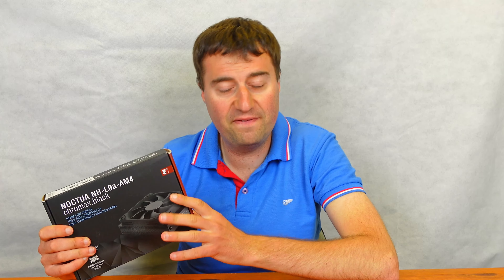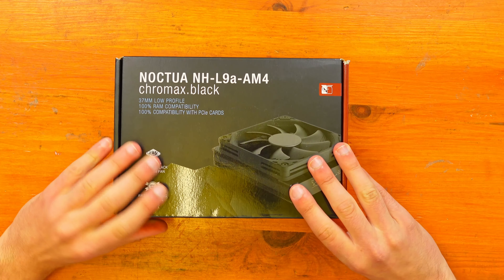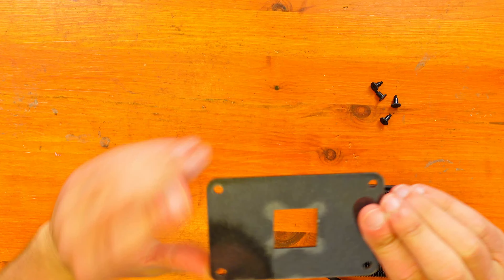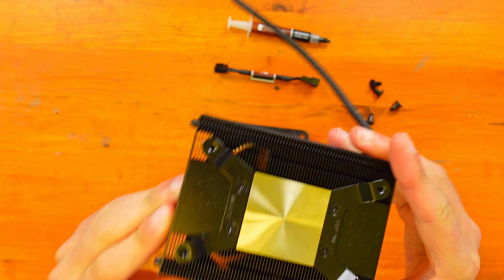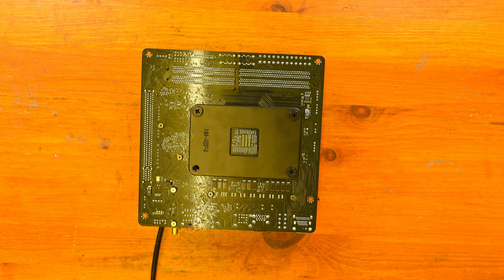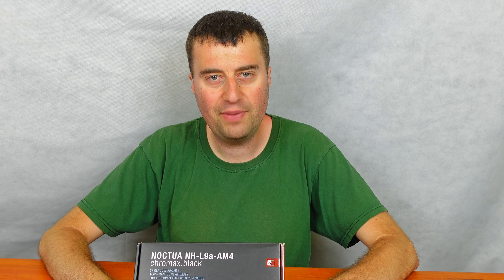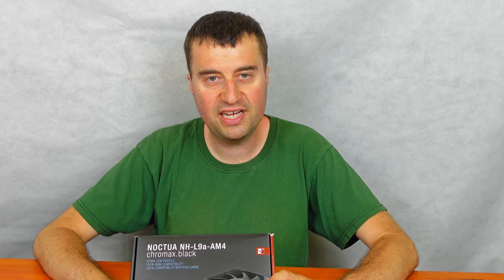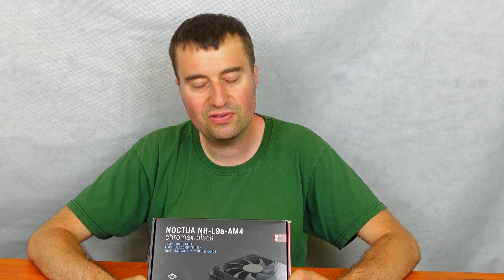Noctua NH-L9a-AM4 Chromax Black CPU Cooler Unboxing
Noctua NH-L9a-AM4 Chromax Black CPU Cooler Unboxing and Installation
Today we look at the Noctua NH-L9a-AM4 CPU Cooler to see if this low profile cooler currently on sale for around £50 is the right cooler for your next ITX build. We take an unboxing, then I guide you through the AM4 installation then I give my opinion whether you should buy this cooler.

0:00 - Intro
1:15- Unboxing
3:36 - AM4 Installation
6:19 - Testing and Conclusion